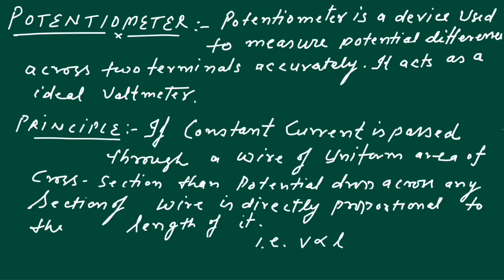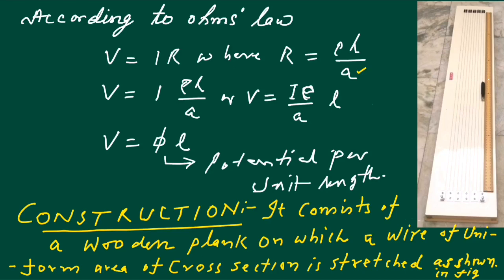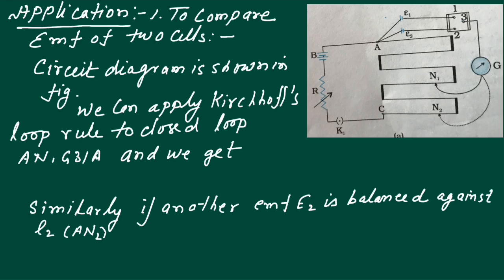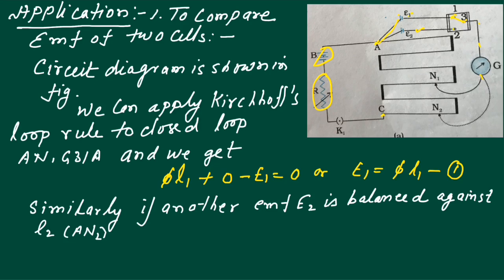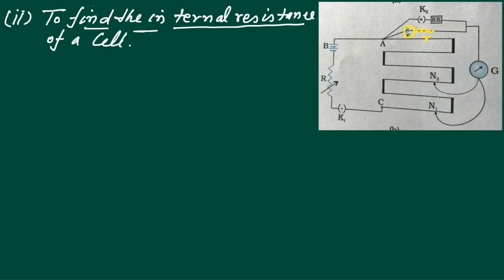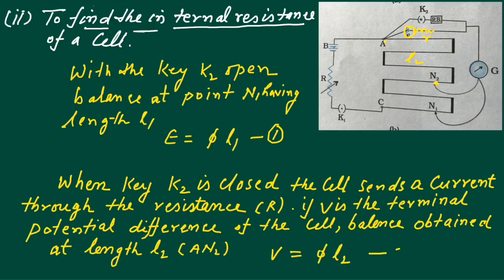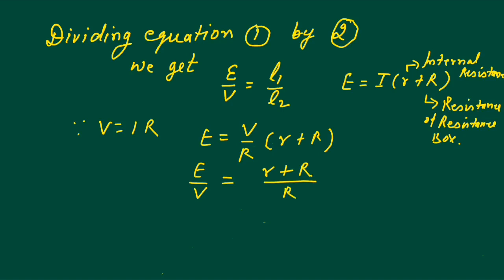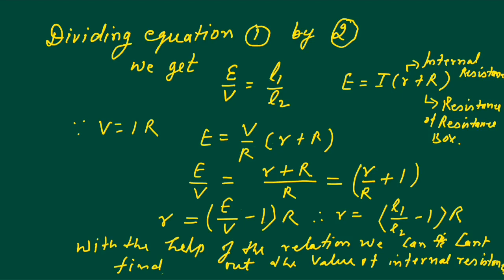NCERT Class XII Potentiometer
Potentiometer based on NCERT Bool For Class XII